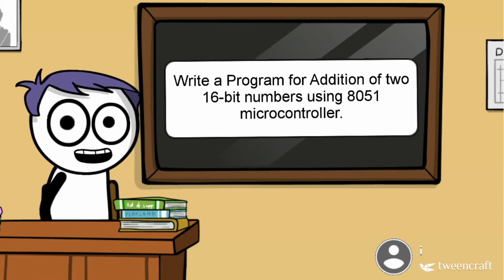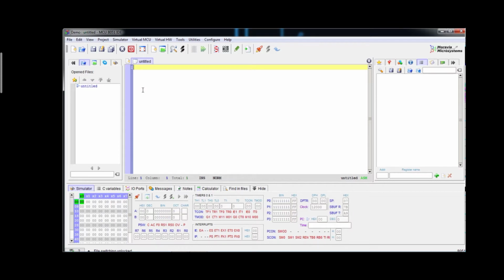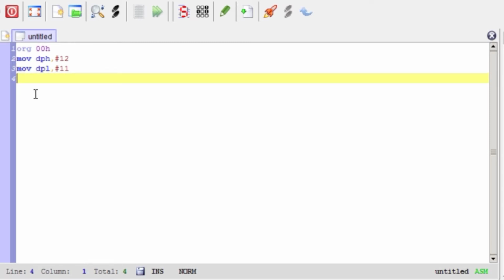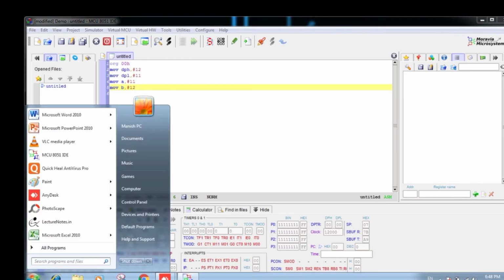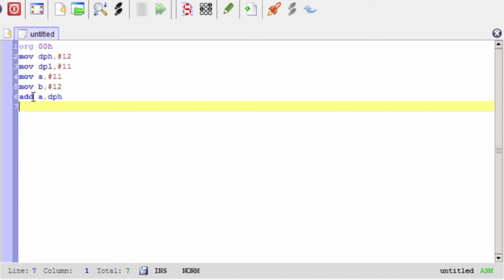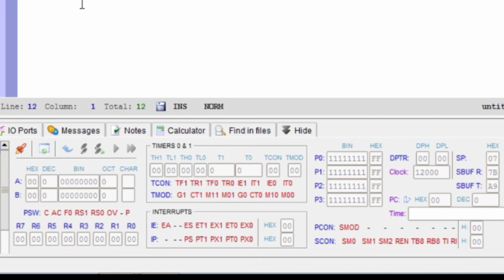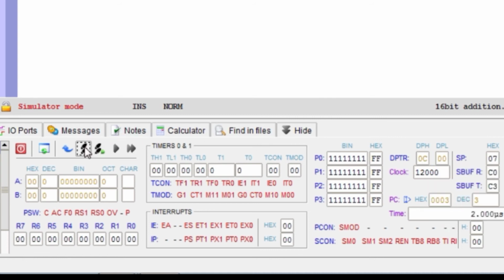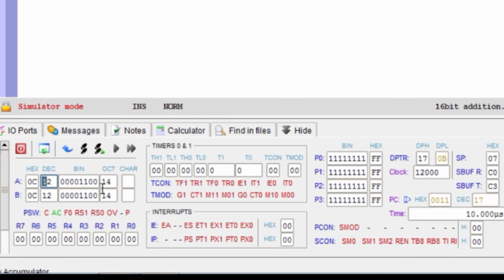Microcontroller Programming | 16-bit Addition | Practical